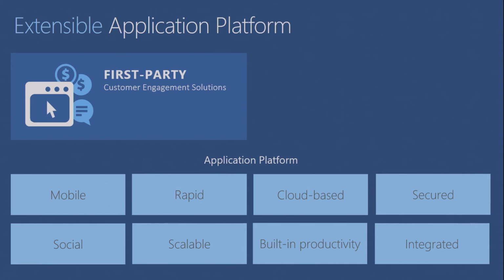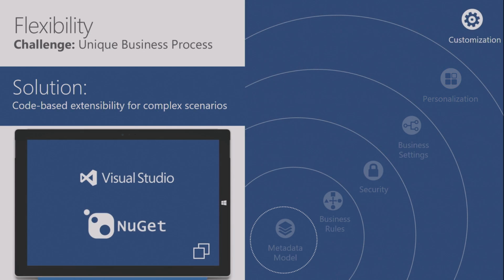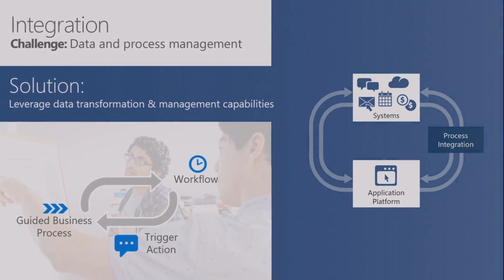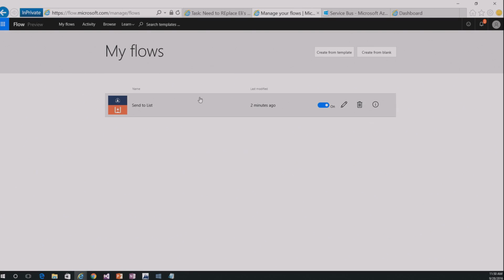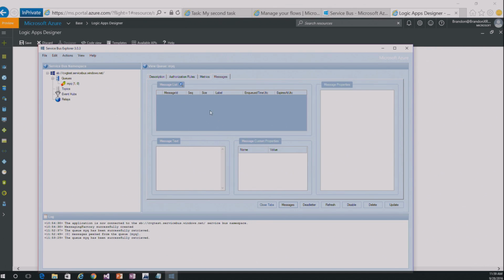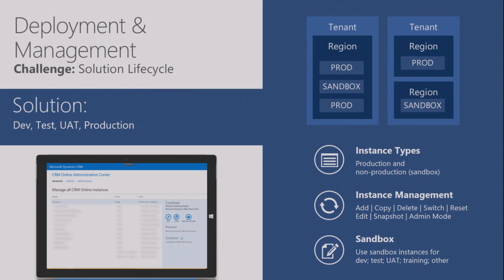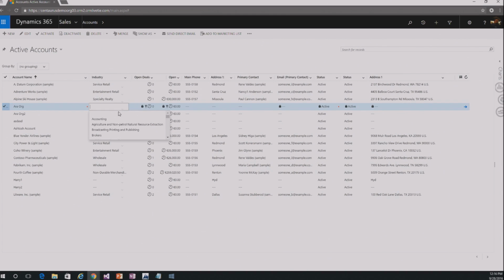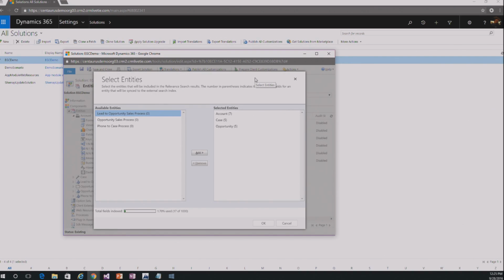Microsoft Ignite 2016 Evolve with Microsoft Dynamics CRM platform and online